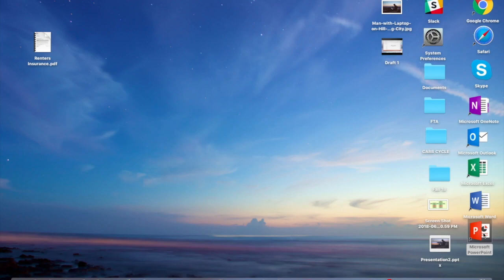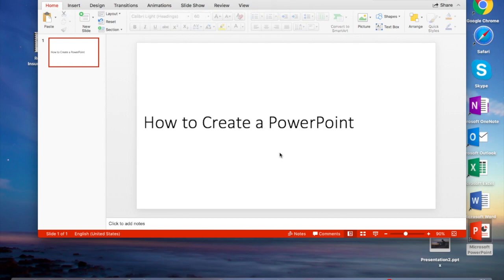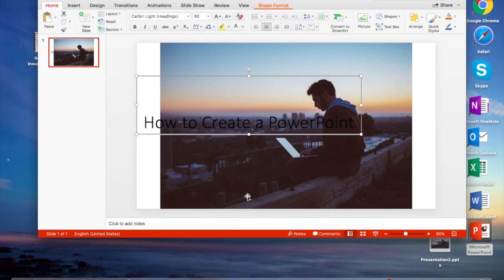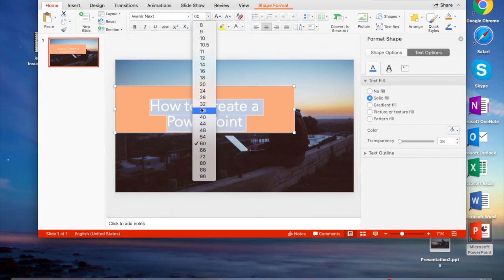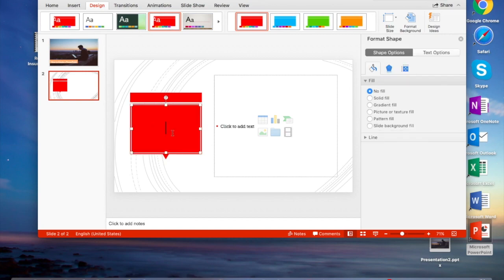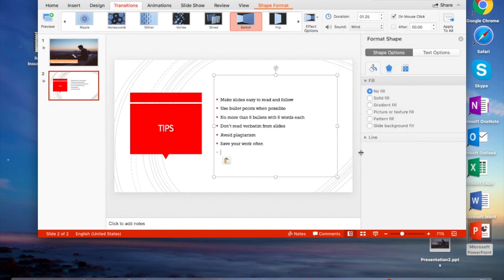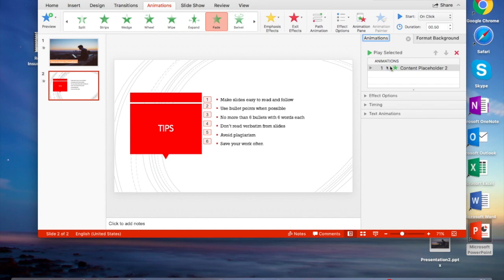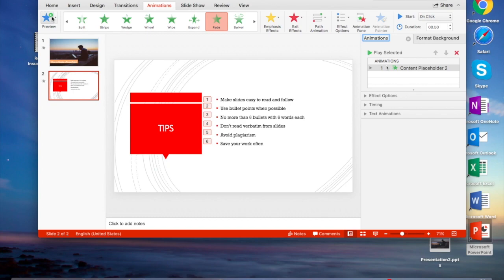Video Tutorial: How to Use PowerPoint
This video tutorial is about how to use Powerpoint for English 320